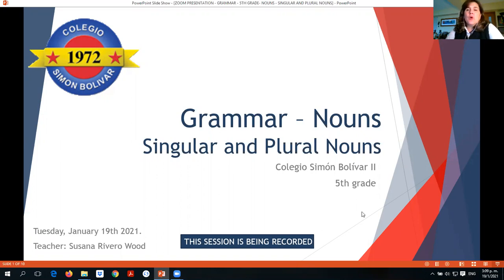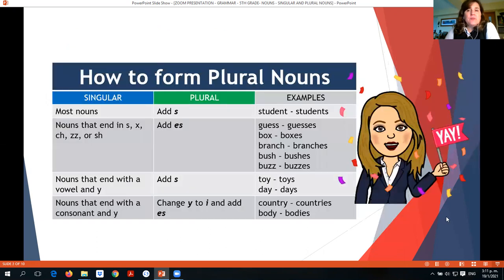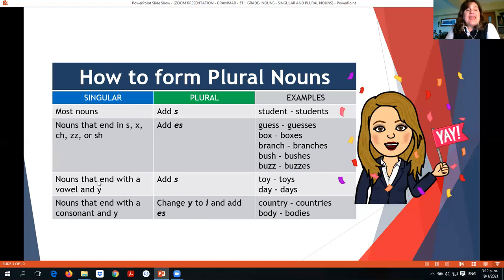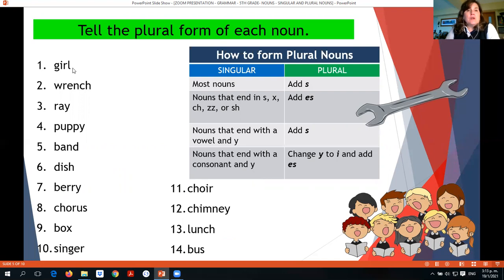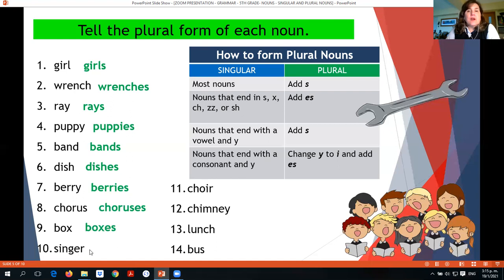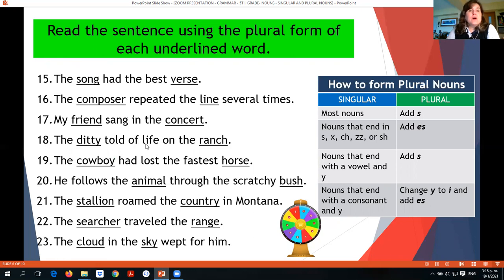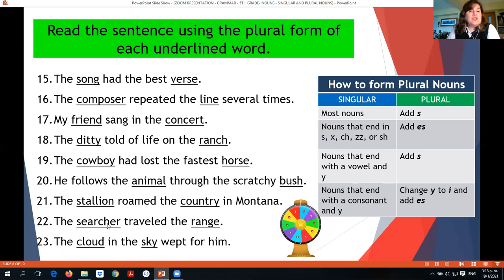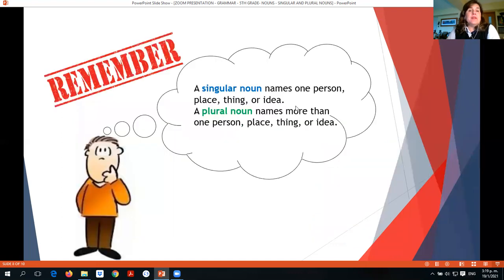GRAMMAR 5TH GRADE SINGULAR AND PLURAL NOUNS 19012021